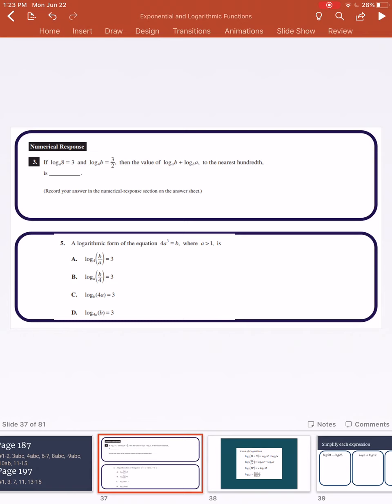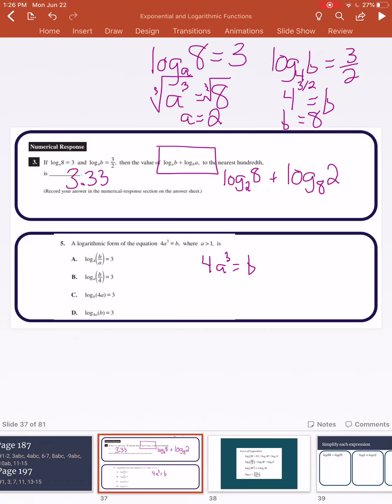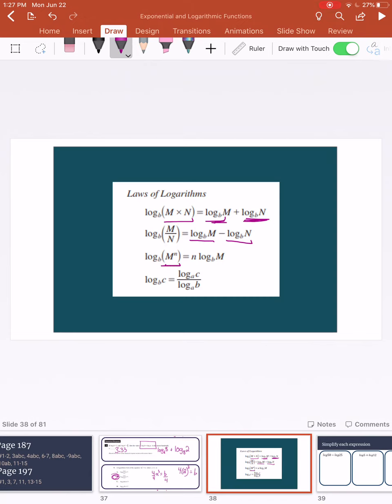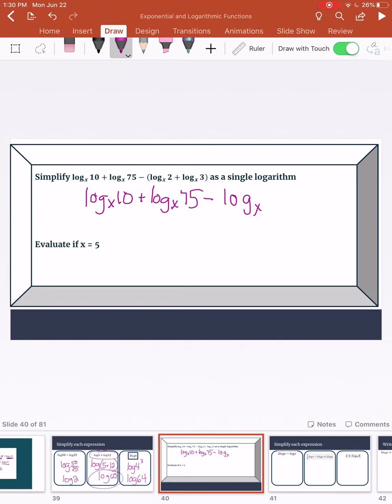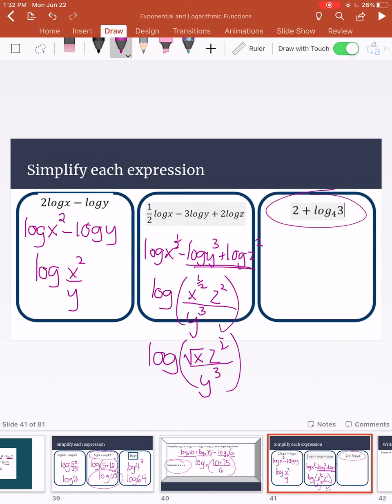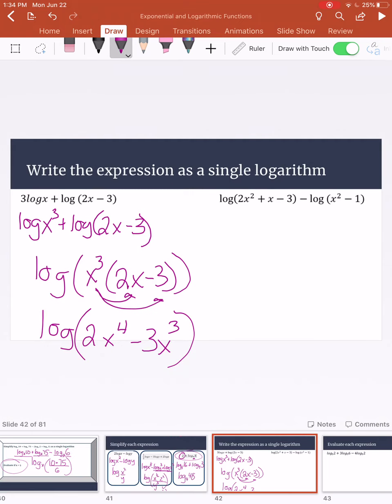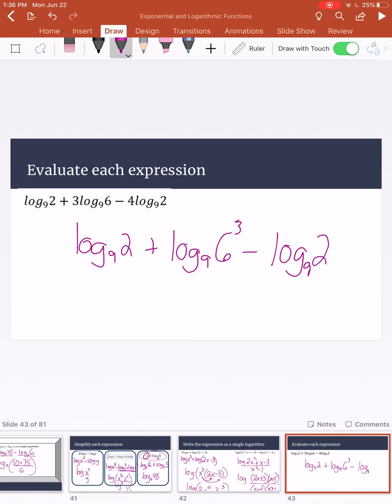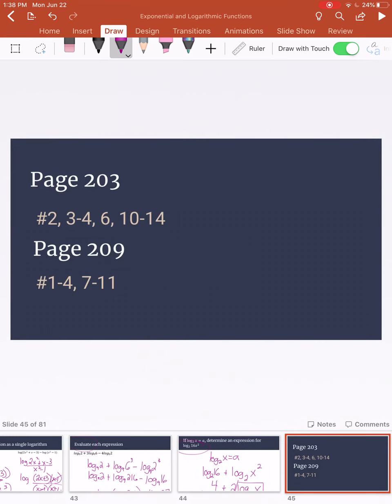Math 30-1 Unit 2 Lesson 5